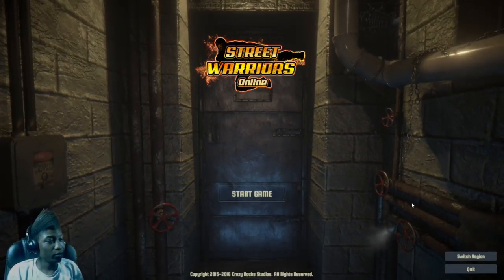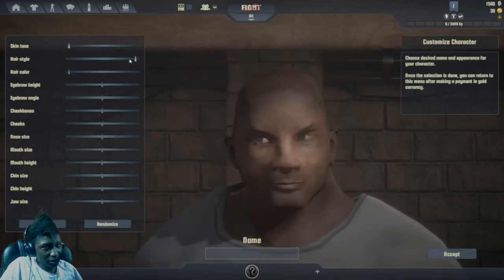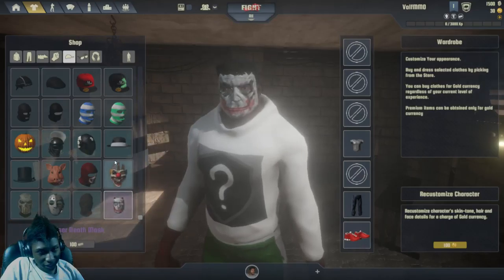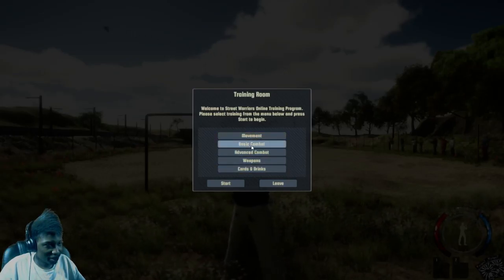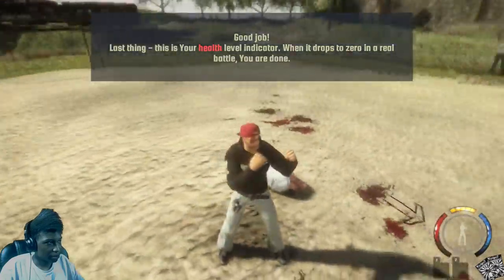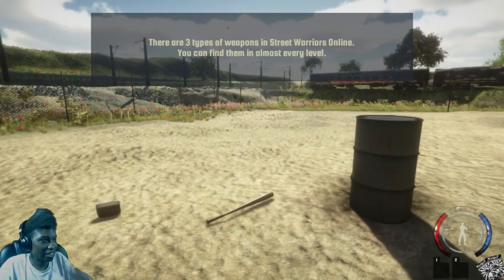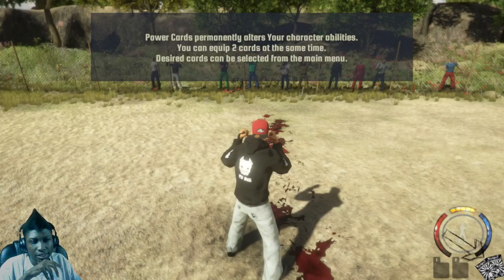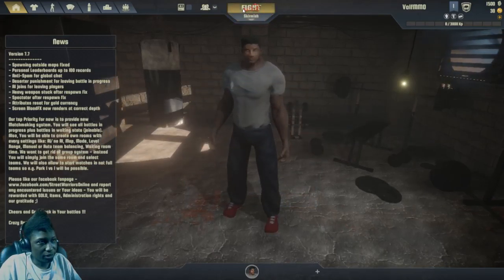Street Warriors Online | 1st Impression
It is an alright game...but seems like it can become repetitive after awhile...hopefully some changes will come to the game to prevent that...but it has potential.